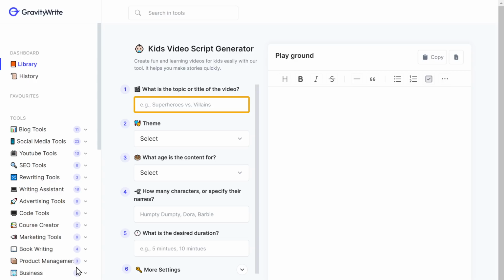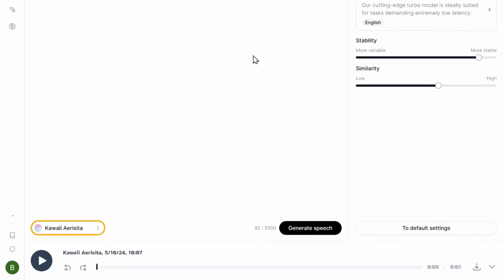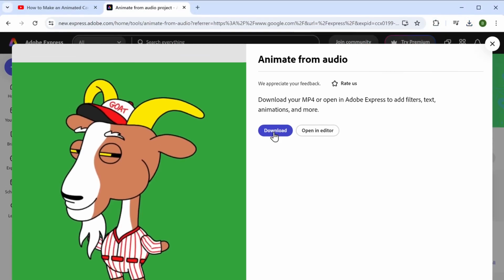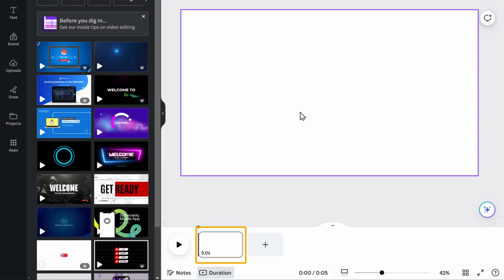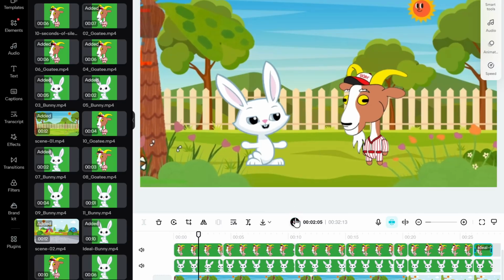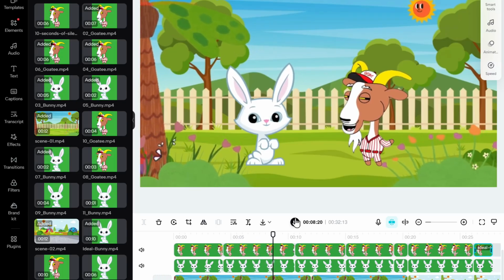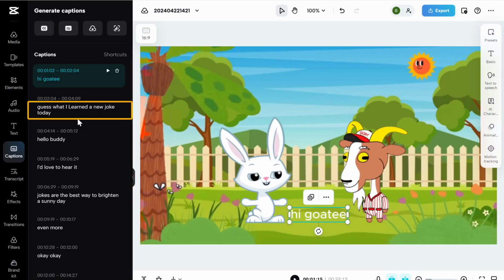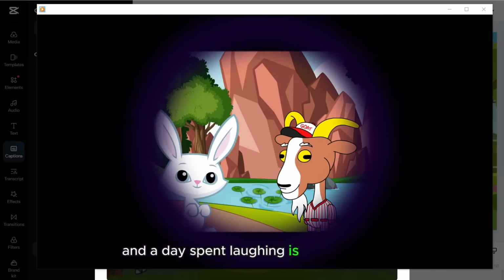How to Make an Animated Cartoon Video Using Al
Unlock your creativity and dive into the world of animation in our latest video, "How to Make an Animated Cartoon Video Using AI." Whether you're a complete beginner or a seasoned pro, we'll guide you through every step of the process. Discover powerful AI tools that are revolutionizing content creation and enhancing your digital market skills! Learn to transform your ideas into captivating characters and dynamic scenes that will engage your audience. 🌟 Don't miss out on this chance to elevate your animation game! Animation AICartoon DigitalMarketSkills CreateToInspire 🌟 Unleash your creativity with our step-by-step guide on **How to Make an Animated Cartoon Video Using AI**! 🎨✨ In this video, we break down the process of transforming imaginative ideas into animated masterpieces with cutting-edge AI tools. No experience needed—just your passion for storytelling! Dive into the world of digital animation and learn how to engage your audience like never before. 🚀 Perfect for beginners and aspiring creators! Join the Digital Market Skills community and master your animation game. DigitalMarketSkills Animation AI 🎬 Unleash your creativity with our latest tutorial on **How to Make an Animated Cartoon Video Using AI!** 🎨✨ Dive into the exciting world of animation and learn how to effortlessly transform your ideas into captivating animated content. Whether you’re a newbie or a seasoned pro, this video guides you through step-by-step methods to harness AI tools, bringing your characters to life in no time. Plus, we’ll share insider tips to optimize your skills for digital marketing success. 💡 Don’t miss out on mastering **digitalmarketskills** that will elevate your projects to the next level! 📲💥

🎨✨ Welcome to the ULTIMATE guide on "How to Make an Animated Cartoon Video Using AI!" 🚀 Are you ready to transform your creative ideas into eye-catching animations? In this video, we dive deep into leveraging cutting-edge AI tools, ensuring you can turn your concepts into captivating cartoons effortlessly. Whether you're a novice or a digital animation guru, this step-by-step tutorial is perfect for boosting your digital market skills. 💡 Don't miss out on learning insider tips that can elevate your projects to the next level! 🎬✏️